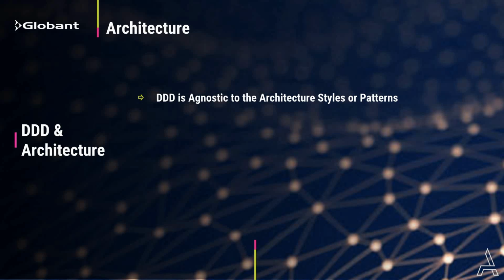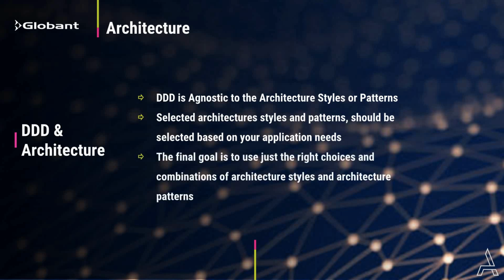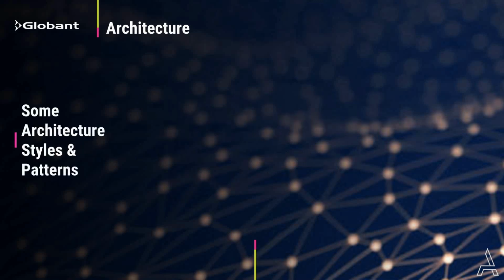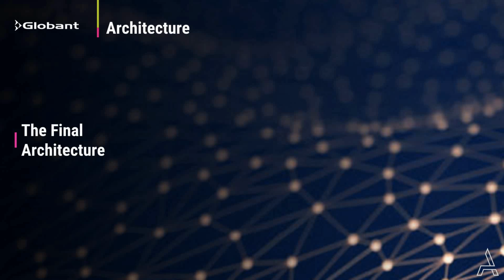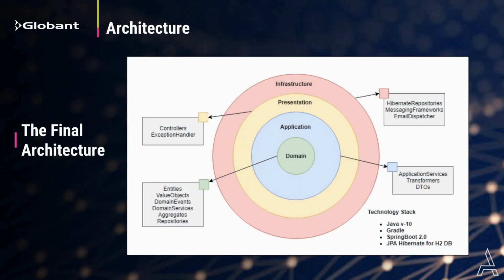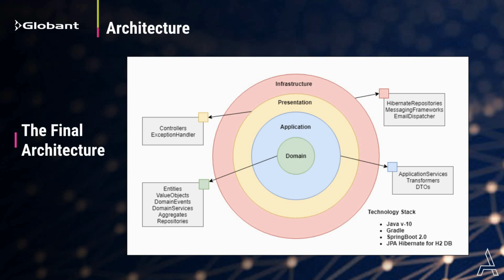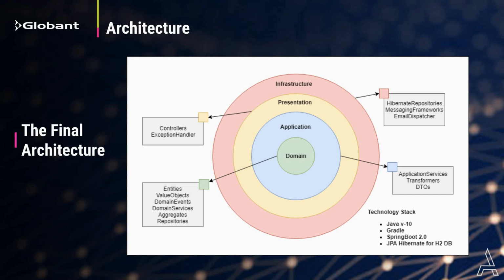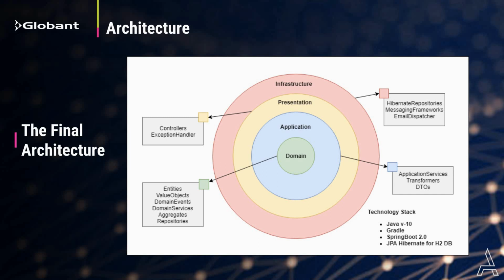23 Module 2 Architecture